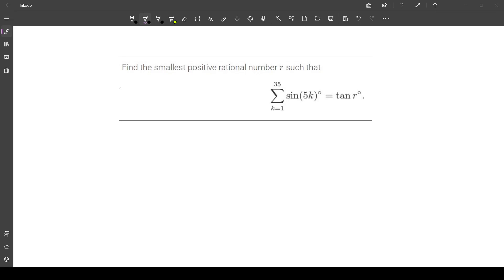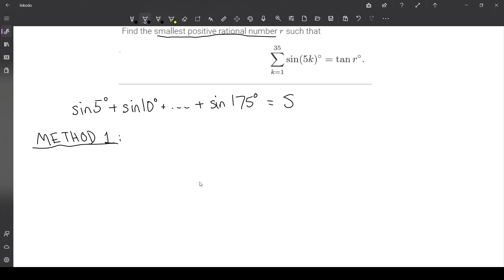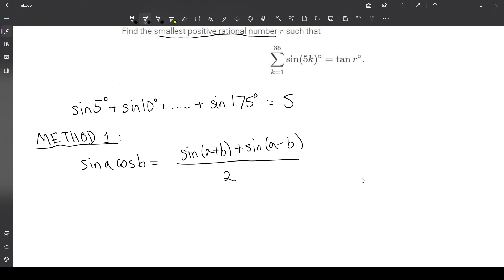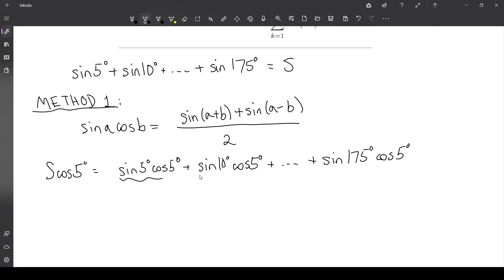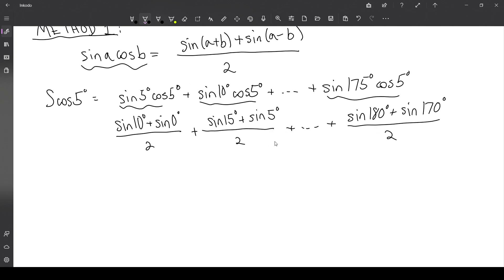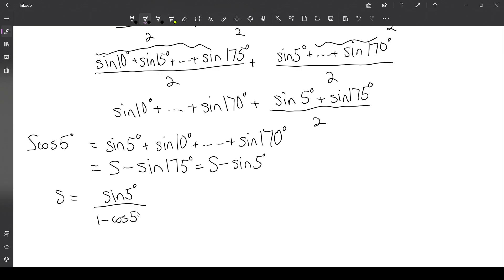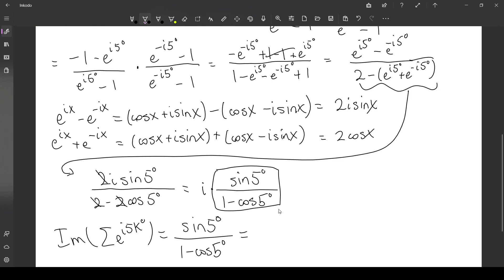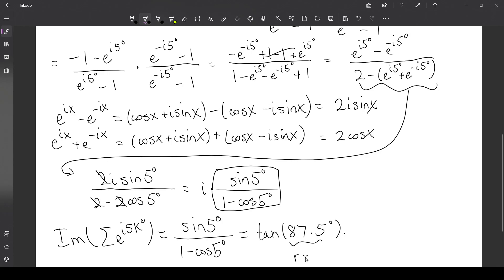Trigonometric Sum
Evaluating a sum of sine values in two different methods.